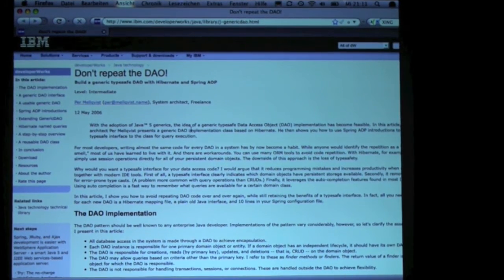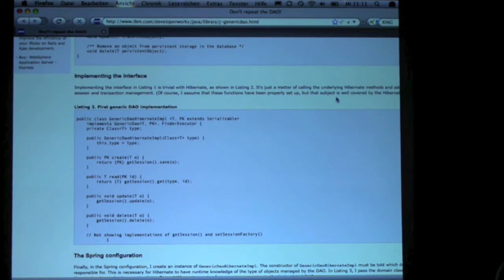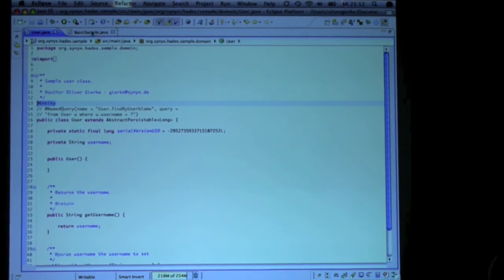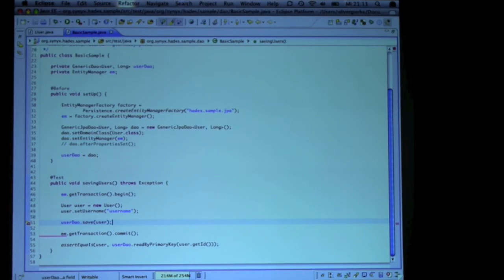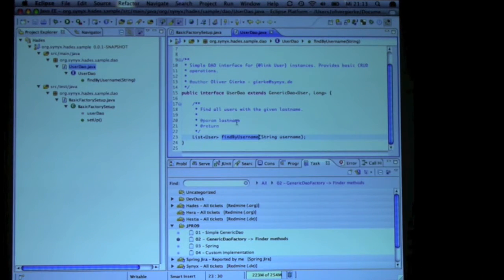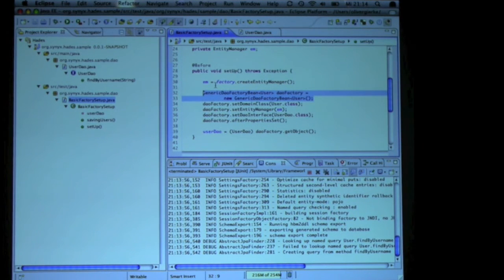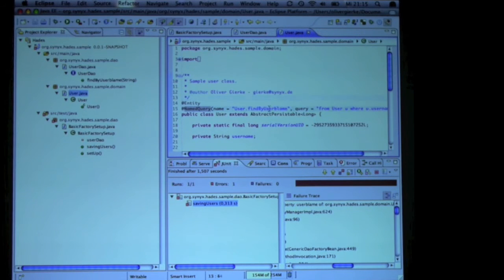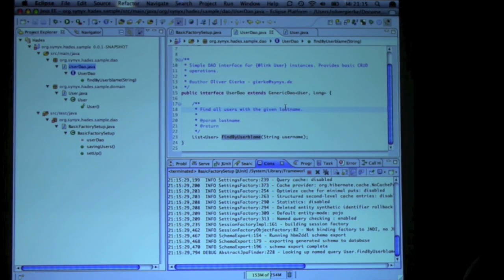Persistence Layers (Oliver Gierke) Java Posse Roundup 2009 Lightning Talk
Inspired by a DeveloperWorks article on generic DAO, Oliver implemented a low-ceremony, annotation-based framework.